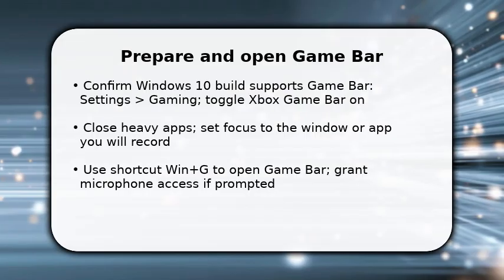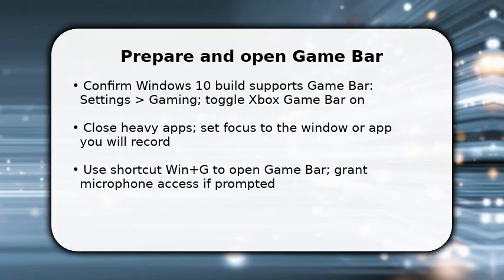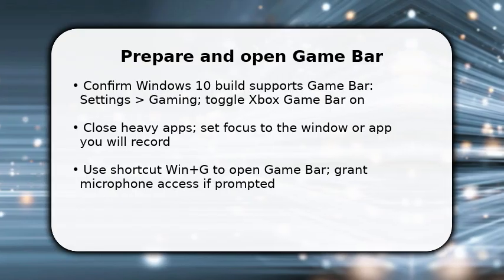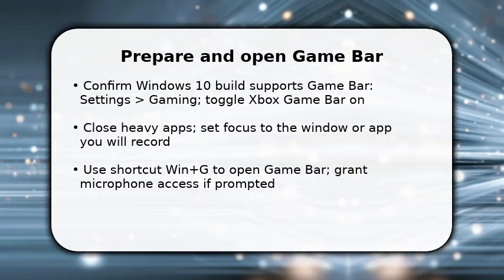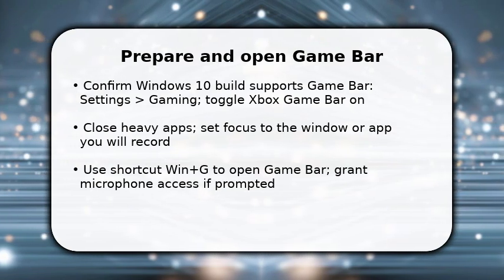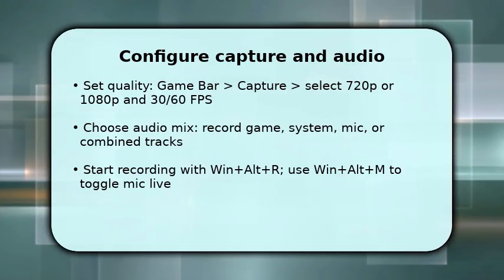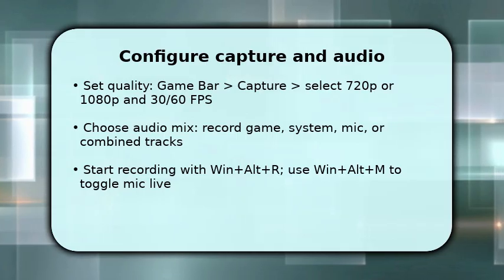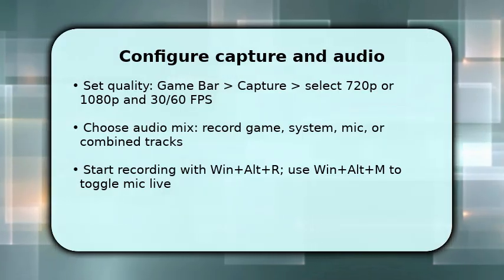How to Use Windows 10 Screen Recorder (updated)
How to Use Windows 10 Screen Recorder (updated) | 🔒 Surfshark VPN Deal — Stay private and secure. $1.99/mo + 3 Months Free ▸

Learn the ins and outs of using Windows 1thy, a built-in screen recording tool in your latest operating system. Discover how to capture presentations or tutorials with ease right from within this powerful feature.

Windows 10, screen recorder, capture presentation, tutorial video, built-in Windows app, record on PC, video recording guide for Windows 10, how to use screen capture tool in Windows 10, create tutorial videos with Windows 10 Screen Recorder, Windows features